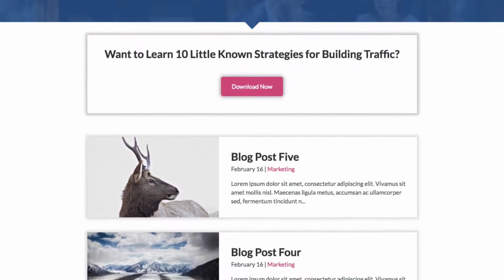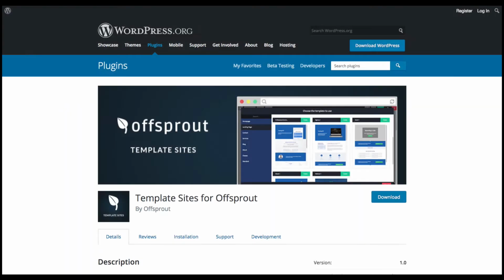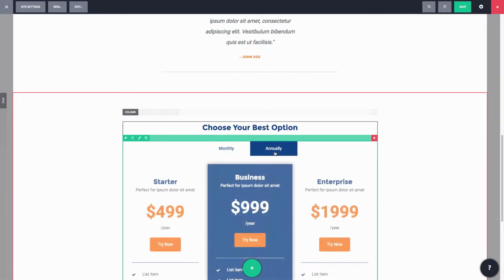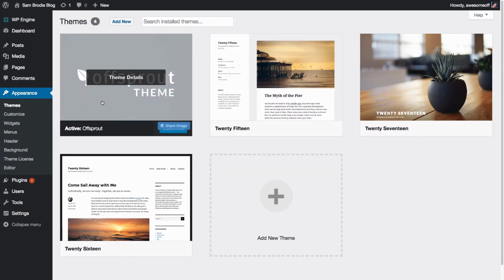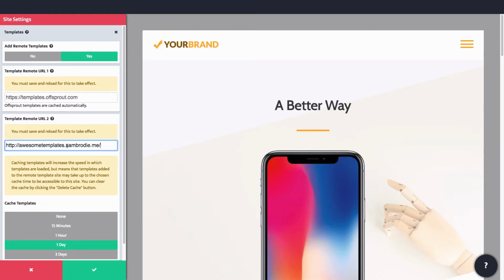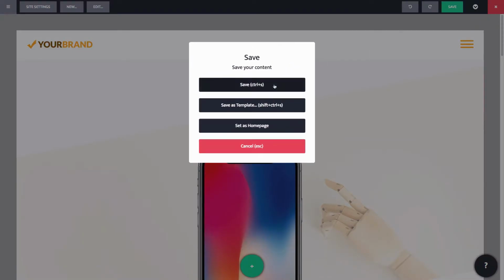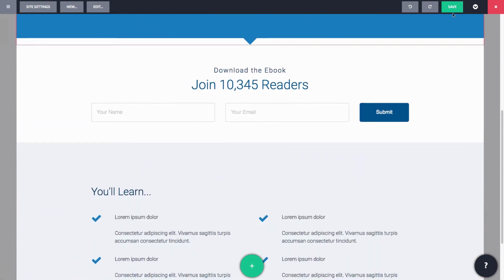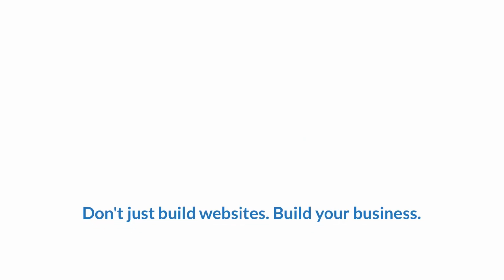Build Beautiful Websites With Offsprout Template Sites - Offsprout White Label Website Builder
Do you want to be able to build websites faster?

This is something that we think about all the time at Offsprout. And a major part of that is figuring out how to do templates better.

If you are building sites for clients, you probably have been saving template files and then importing and exporting them when needed to see if the templates work with your clients’ content. Then you have to see if it looks good, and then try out different templates, and maybe customize them a bit to see if everything looks good.

That can take a lot of time, and it can be frustrating.

So, we fixed that with Offsprout’s Template Sites.

If you’ve used Offsprout, you know about our live template rendering. This means when you’re searching through your templates, you can see exactly what a template will look like in your site. No more frustration with doing things the old way of applying and reviewing and editing your templates.

And, with Offsprout Template Sites, you can finally maintain a centralized template library and connect all of your client sites to it. Then, as you expand your template library in your Offsprout Template Site, your client sites immediately get access to all of the new templates.

Check it out in this new video.